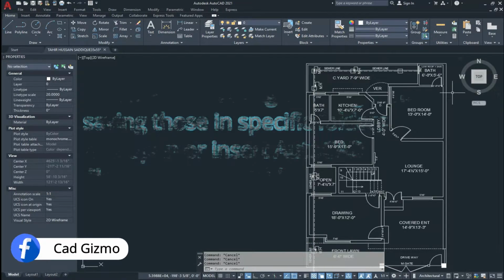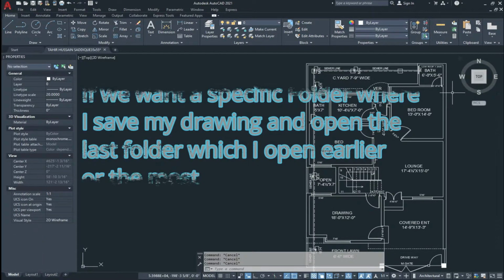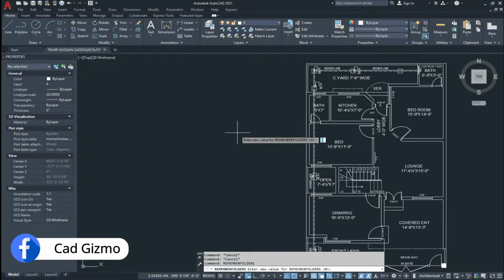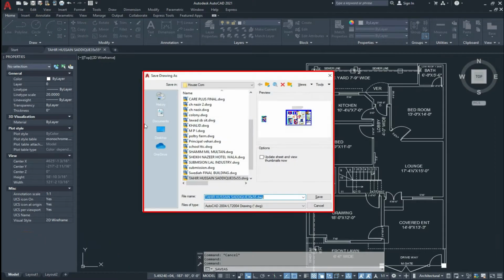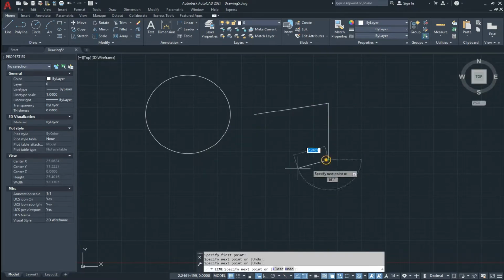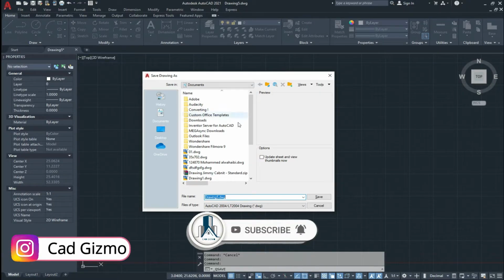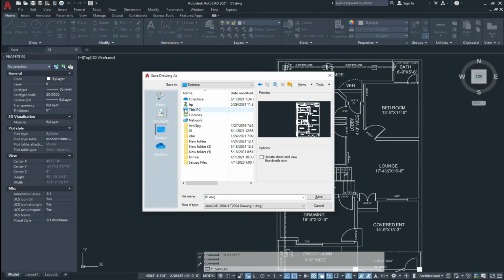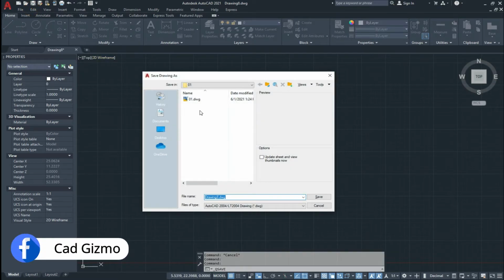AutoCAD System Variable | REMEMBER FOLDER | Cad Gizmo